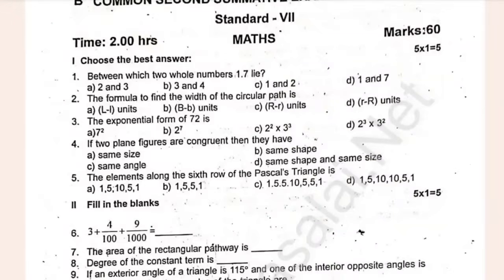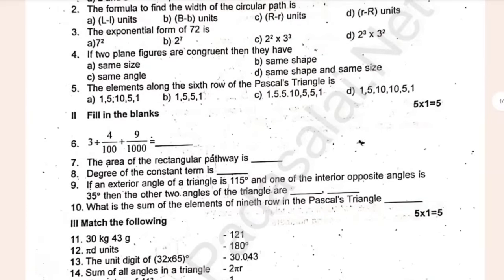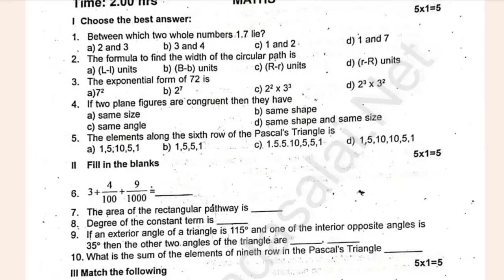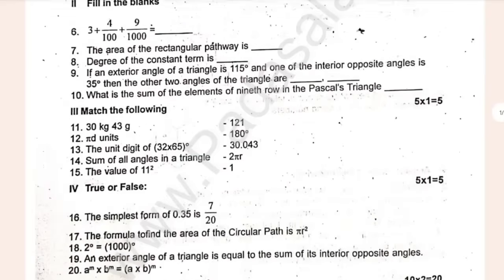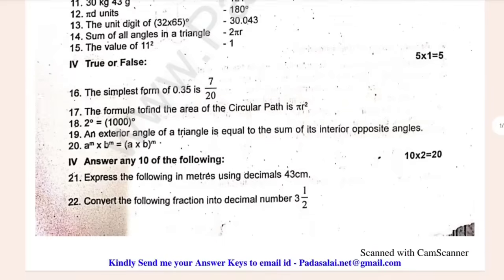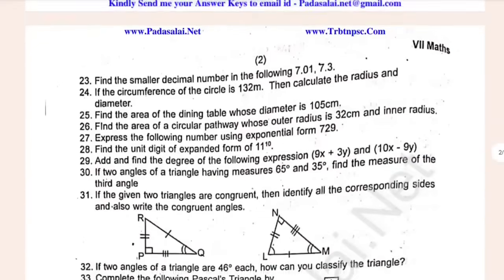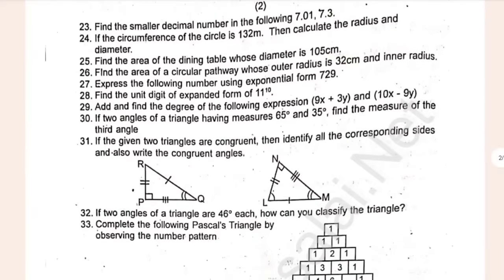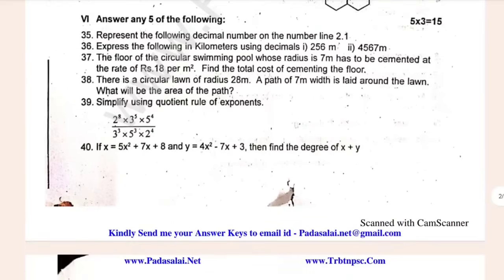7th Maths Half yearly question paper 2025 | 7th Std Maths Half yearly question paper 2025